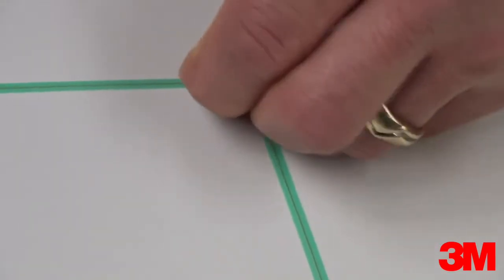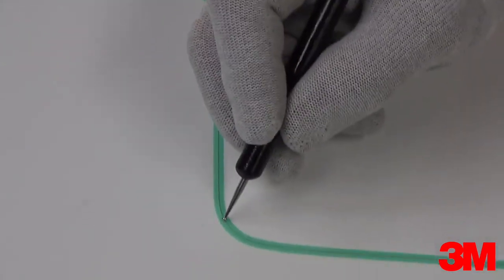3M Knifeless Tape – Tight Radius Turns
Smart tool from 3M

Installation and Removal Tools
No blade. No damage. No worry.

Precisely and efficiently cut through graphic film without a knife and without surface damage to create a clean line.